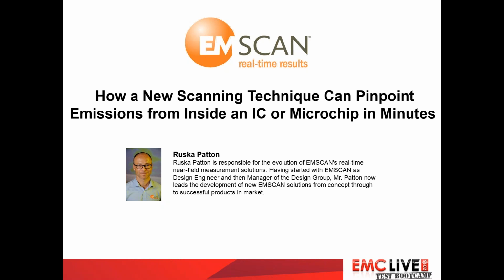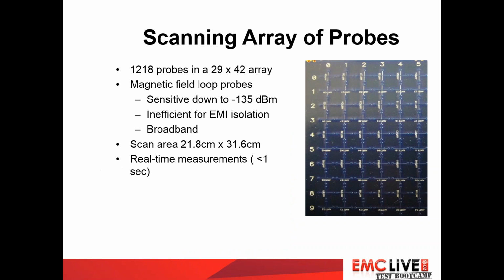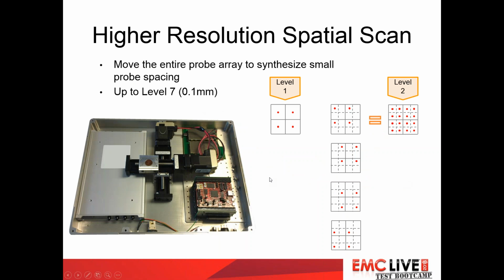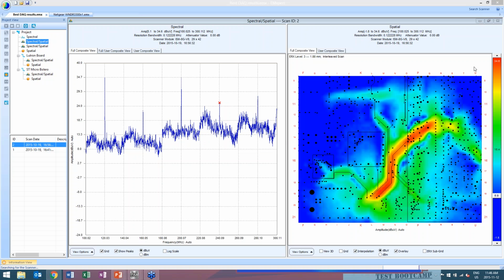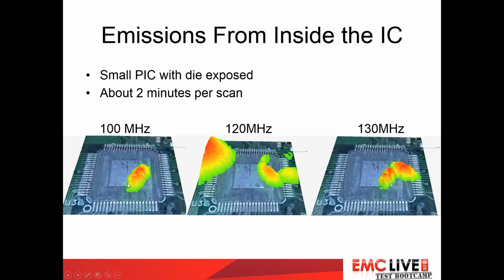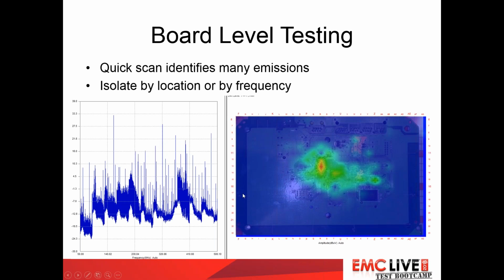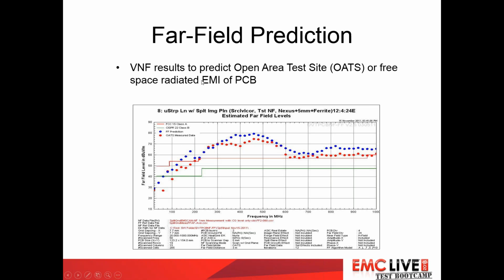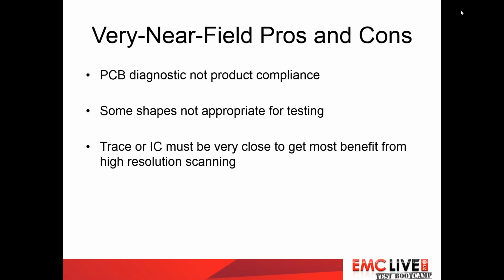EMSCAN presents - How a New Scanning Technique Can Pinpoint Emissions from Inside an IC or Microchip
The very-near-field scanning method based on an array of probes provides real time visualization of the spatial distribution of emissions from PCBs but lack the ability to do very high resolution scanning. Single probe mechanically swept solutions can do very high resolution scanning but they are extremely slow. A new method that combines the array of sensors with mechanical motion combines the benefits of both techniques and provides the fastest high resolution scanning available. This presentation will show a working system that implements this combined technique and explain how the system is able to peer inside an IC and isolate the radiation from individual pins and wire bonds. Testing from real world PCBs with multiple sources of emission will be presented.